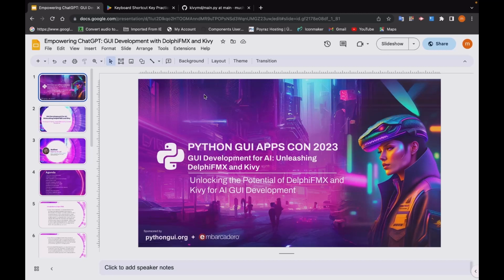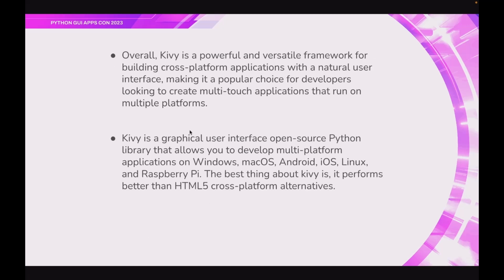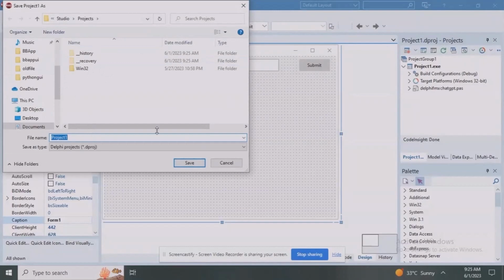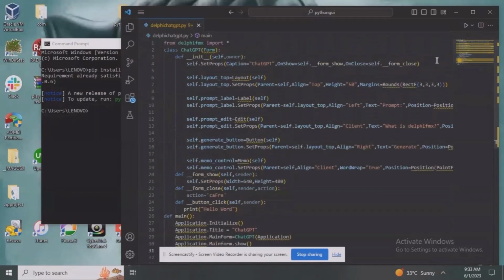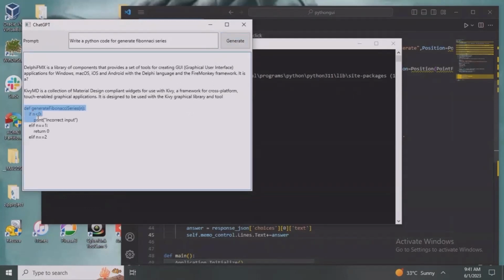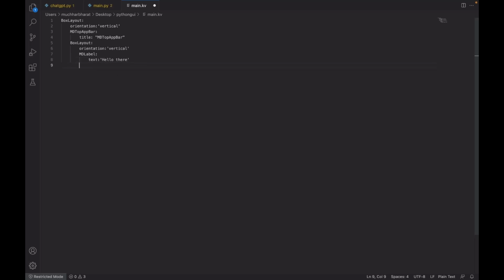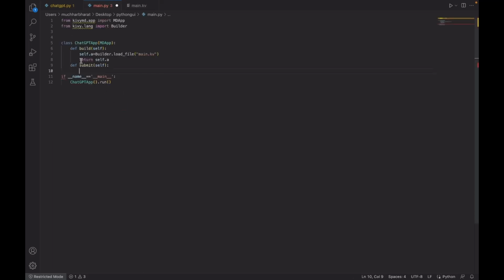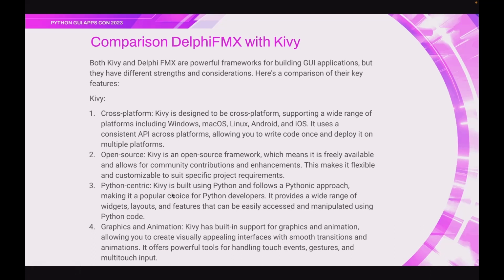Creating Python GUI with ChatGPT - Bharat Muchhar | PyGAC 2023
GUI Development for AI: Unleashing DelphiFMX and Kivy

ChatGPT has taken the world by storm this year! Join this session to see how to create a Python app that harnesses the power of ChatGPT in your Python apps. The session shows you how you can create a GUI using DelphiFMX and also with Kivy to interact with ChatGPT

Get started with GUI application development in Python using DelphiFMX and DelphiVCL Python packages using our eBook bundle